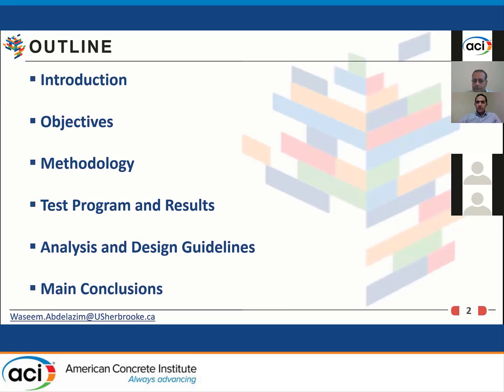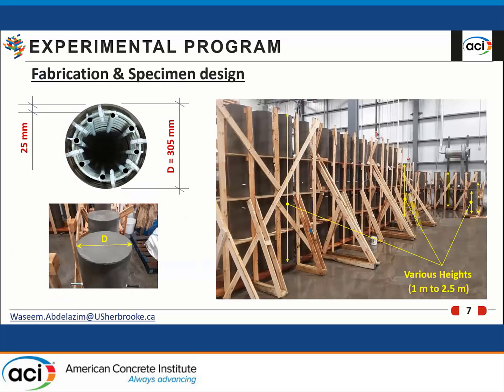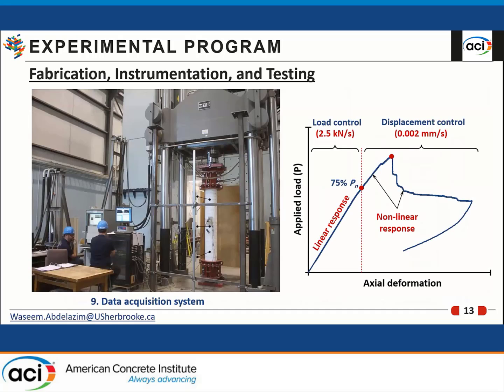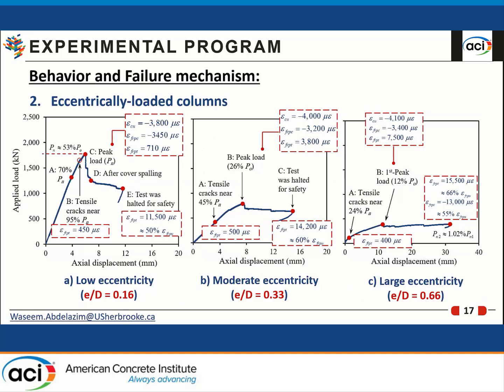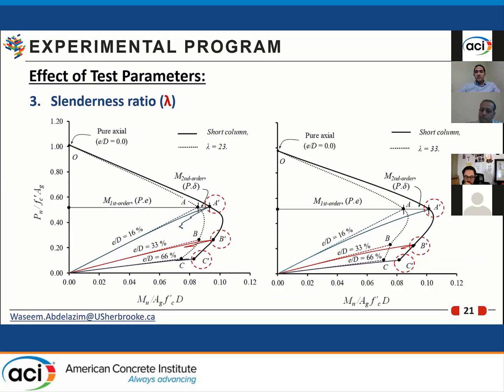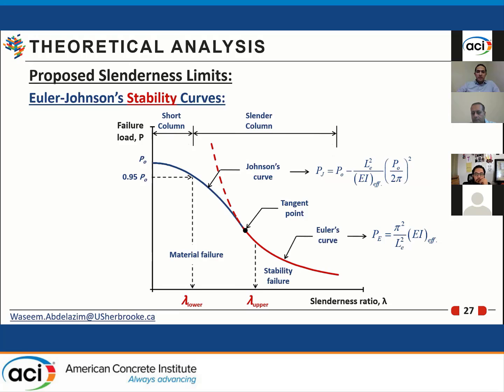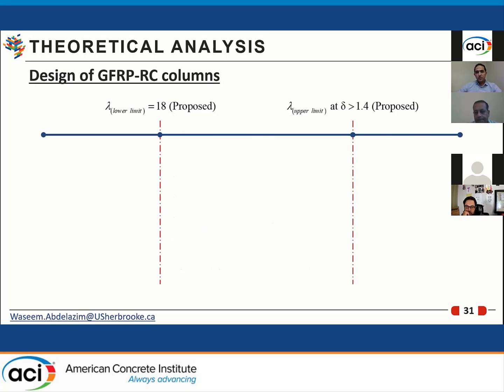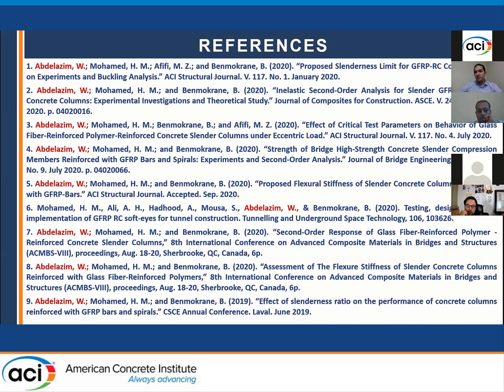Proposed Slenderness Limit for GFRP-RC Columns Based on Experiments and Buckling Analysis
Presented By: Waseem Abdelazim, University of Sherbrooke

Description: To develop design provisions for concrete columns reinforced with fiber-reinforced polymer (FRP) bar for North American codes and guidelines (ACI 440.1R, CSA S806), a slenderness limit below which it is acceptable to ignore the induced second-order effects must be determined. Nevertheless, limited attempts have been made to define a safe slenderness limit for such columns. Therefore, this study aimed at experimentally and analytically investigating the buckling behavior of 12 full-scale concrete columns reinforced with glass FRP (GFRP) with slenderness ratios of 14, 17, 23, 26, and 33 under concentric loading. The impact of longitudinal reinforcement ratios and confining levels on the performance of slender GFRP-reinforced concrete (GFRP-RC) columns is also presented. Test results indicate that the GFRP reinforcement contributed significantly to resisting the applied compression loads and resulted in failure modes similar to that of the counterpart steel-reinforced concrete columns at different slenderness ratios. In addition, a theoretical buckling analysis considering a total of 50 test specimens, assembled from the current study and the literature, was developed to verify the applicability of Euler-Johnson’s stability envelope as well as the reduced and incremental modulus theories to FRP-RC columns. Good correlation was observed between the experimental results and the models developed analytically. Based on the experimental data and the developed buckling analysis, the safe limit of the slenderness ratio for FRP-RC columns bent in single curvature of 18 is proposed.